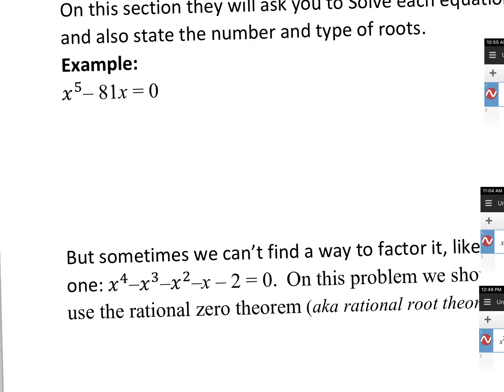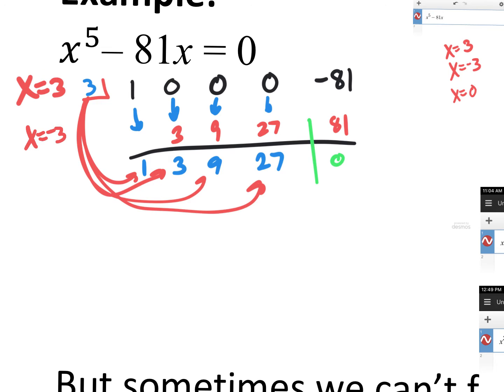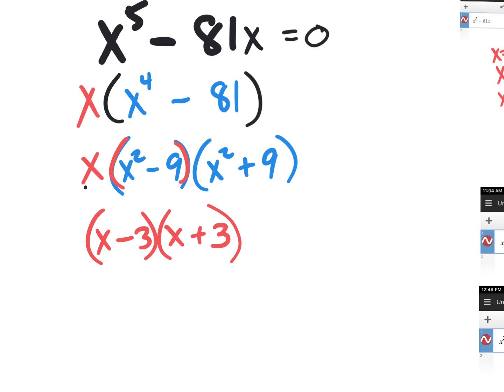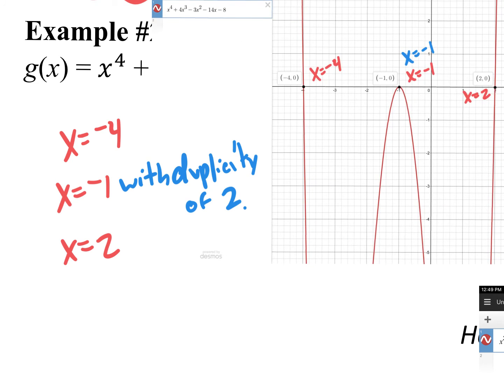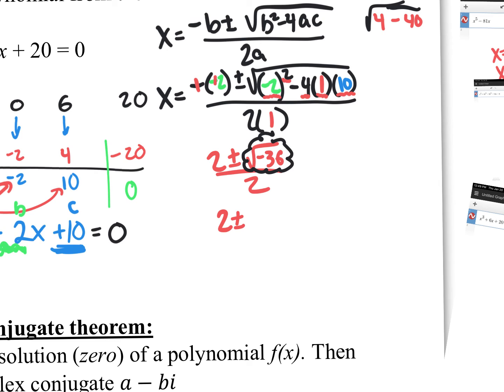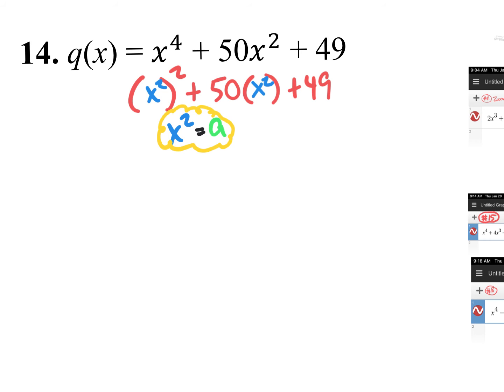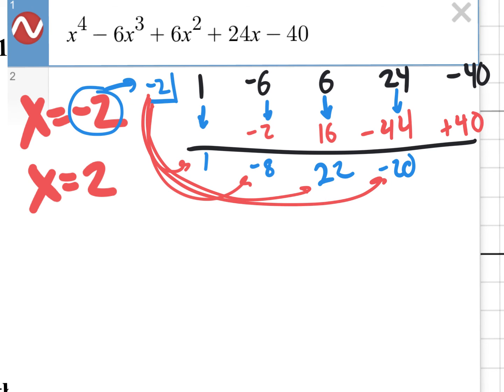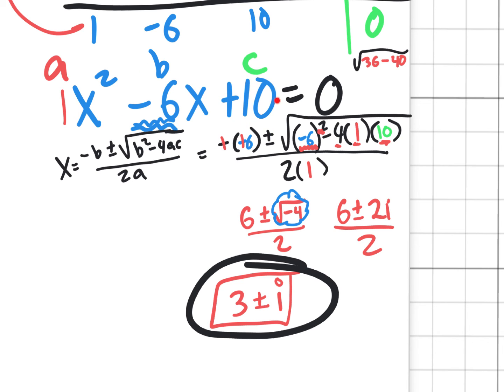5.7A solving polynomial equations by graphing p8.mp4